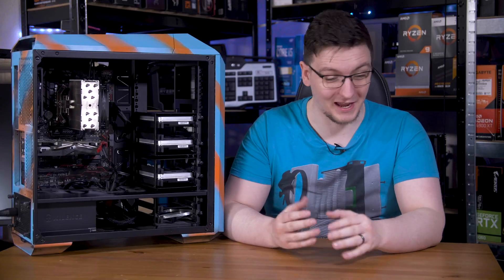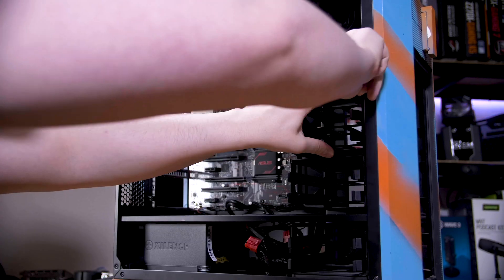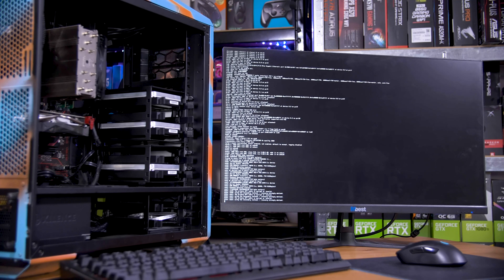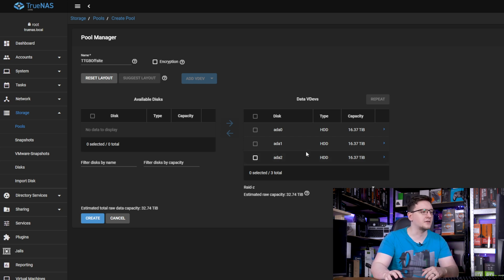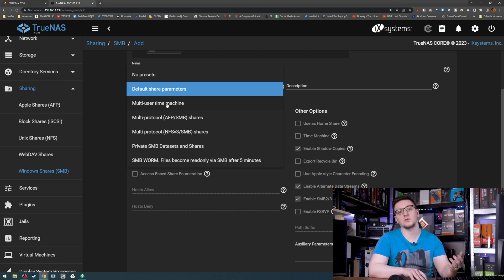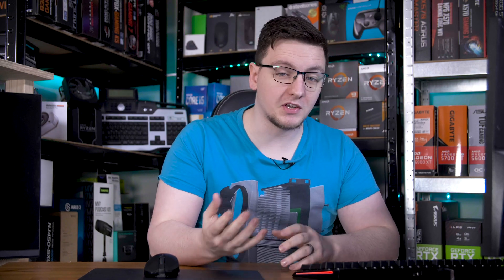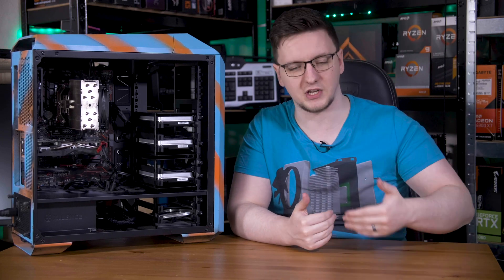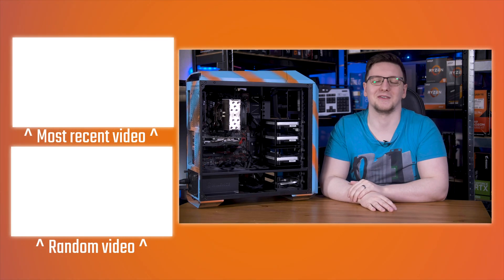Building an Offsite Backup NAS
A scary reality for me is the possibility of losing all my data, so it’s time to do something about it. This is my old, terribly painted Cooler Master mod project system that I’ve been using on and off for something like eight years at this point. The biggest reason for me picking this system is that beyond the fact it’s built and I don’t use it much right now, it’s also using the Cooler Master MasterCase - a chassis designed for modularity, which includes endless hard drive bays. I’ve also made a little purchase - specifically three Seagate Exos X18 18TB hard drives. In this video I’m going to get the system up and running - which includes switching to an APU to save power - then get it set up with I think TrueNAS Core as my OS of choice. I use UNRAID for my main production server I call Overkill, but I think TrueNAS is going to be a better fit for this off-site machine. So, let’s get building!